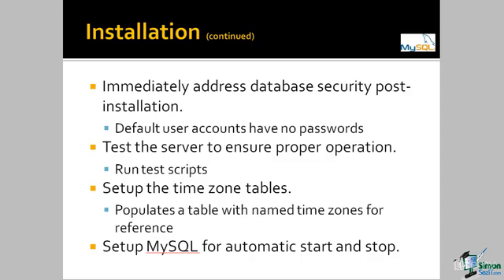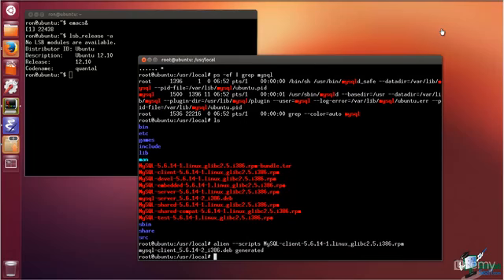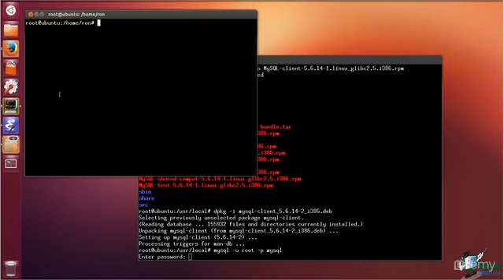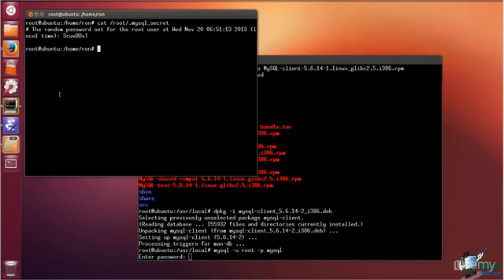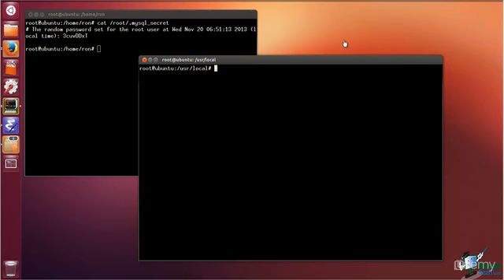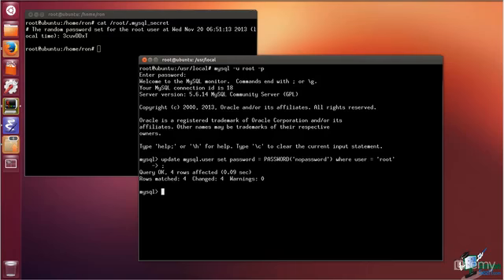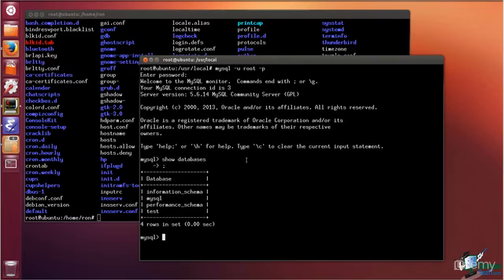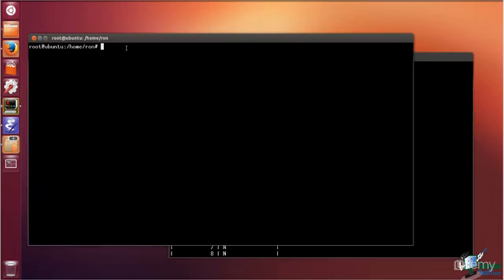Introduction to MySQL Database - part 4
Lecture 4 : Installation demo - part 2

Many hours and hard work are invested in your MySQL Database. It is the brain of your site, your pride and joy. It holds all of the information that you hold near and dear. You depend on it. Your users depend on it. So, why would you leave it to fate? Why would you chance the loss of any data? Even the smallest loss can equal a disastrous result, losing you all of your hard work and the faith of your users of your site.

Do not fool leave anything to chance. Backup your information. Better yet, back it up at regularly scheduled intervals that will leave you feeling secure in the knowledge that even in the occurrence of an unforeseen problem, your information is safe and sound. MySQL backup tools are available to help you in this process. In fact, products on the market, such as Auto Backup for MySQL Professional Edition, go above and beyond this, offering users many helpful features making backing up your database a breeze.

This product takes all the usual hassles of this process into consideration, creates a solution and becomes an essential tool for any MySQL Database administrator. It compresses your database information for storage. The compression allows more storage room and fast retrieval. Don't worry about the size of your database, though. Auto Backup for MySQL Professional Edition is capable of backing up any size database. You are not forced to choose what to backup. It is all important, so back it all up using a backup program with the capabilities to do it right and at high speeds. This MySQL backup tool also uses a buffer to make completing your task even quicker and more efficient.